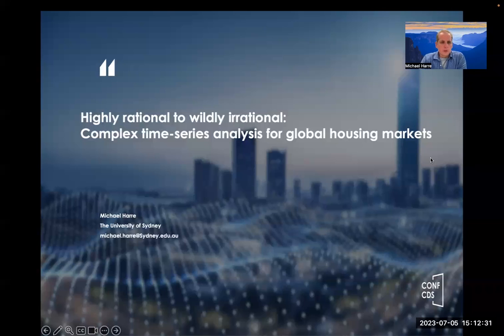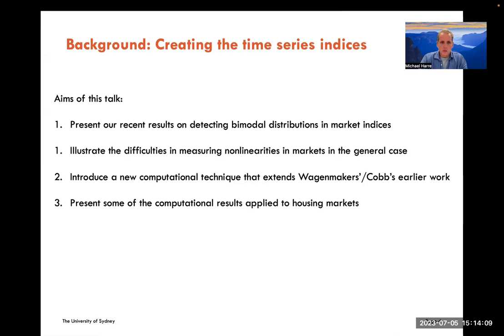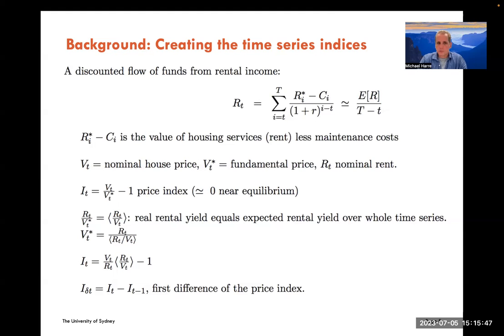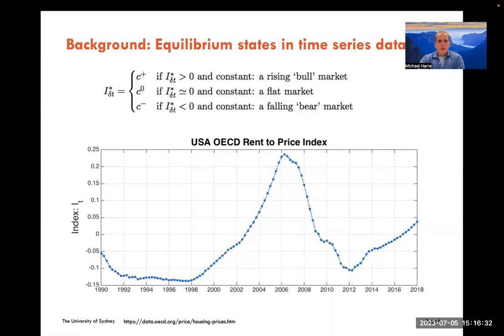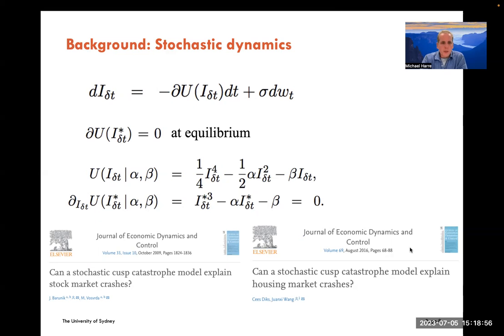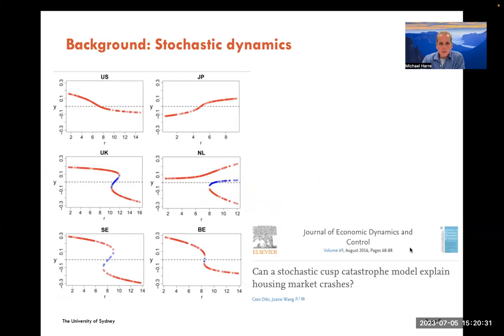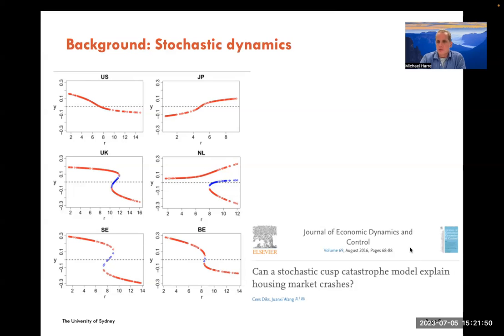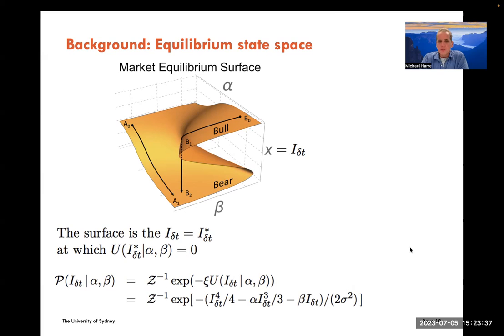CONFCDS 2023—Highly Rational to Wildly Irrational: Complex Time-series Aalysis for Global Housing...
The 5th International Conference on Computing and Data Science (CONF-CDS 2023)

Keynote Speech: Highly Rational to Wildly Irrational: Complex Time-series Aalysis for Global Housing Markets
Delivered by: Michael Harre, Senior Lecturer, Faculty of Engineering, The University of Sydney